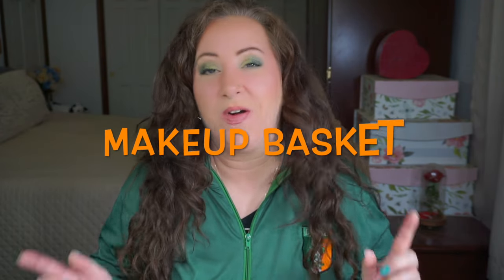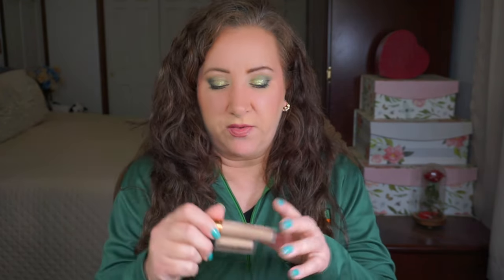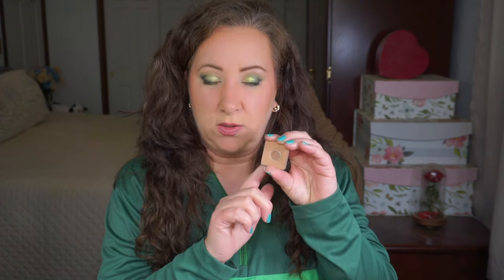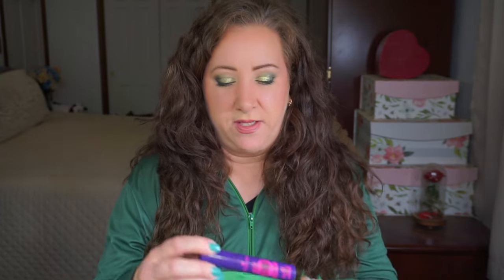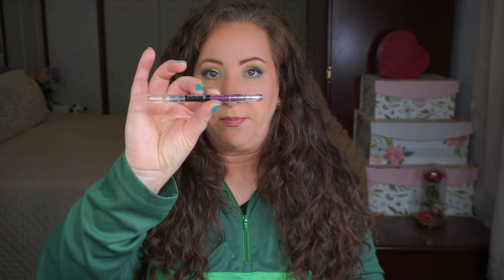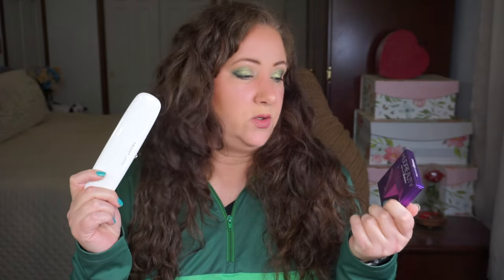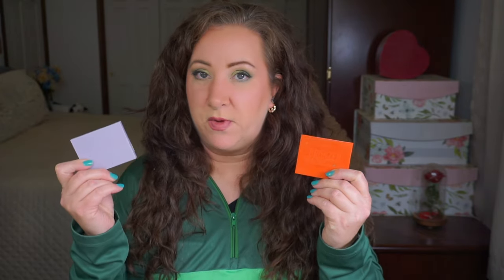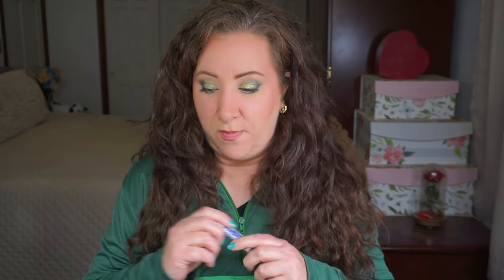Makeup Basket #2 March 2024 | Jessica Lee